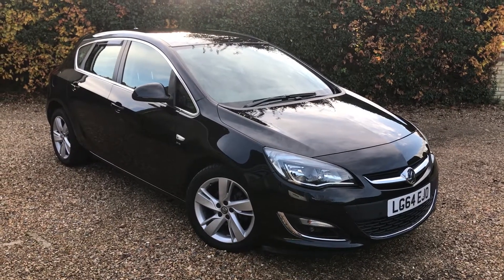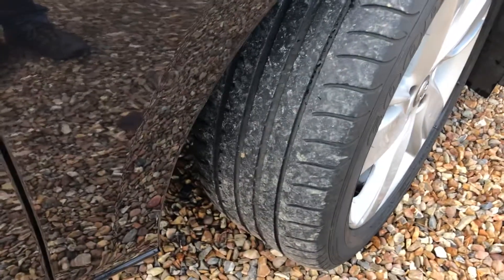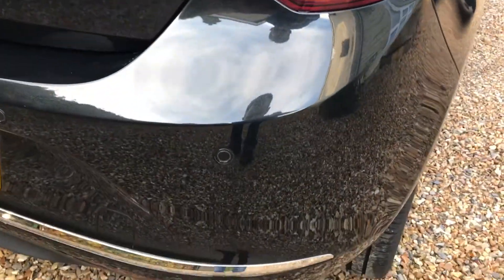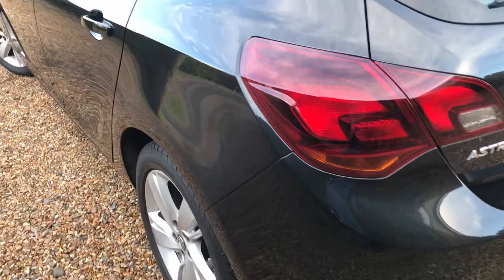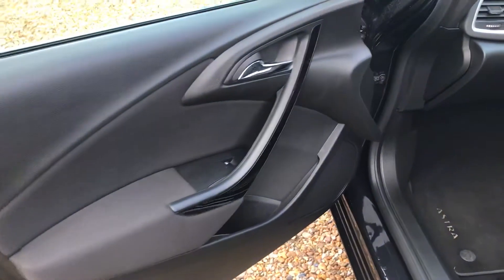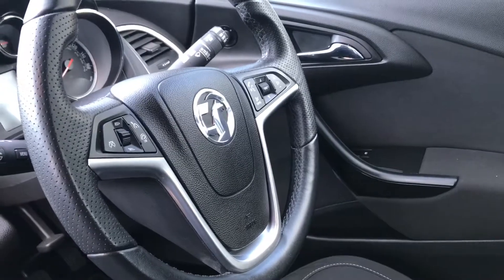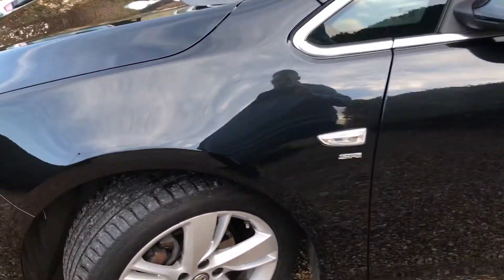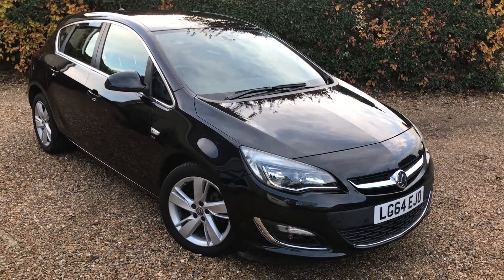2014 64 Vauxhall Astra 1.6 SRI VVT 5 door